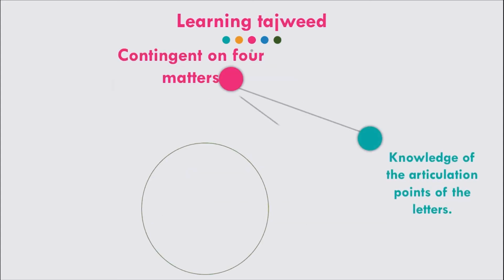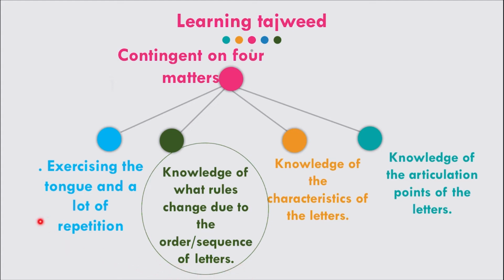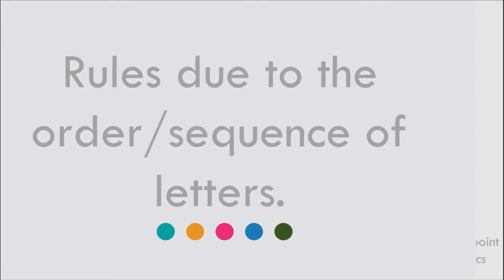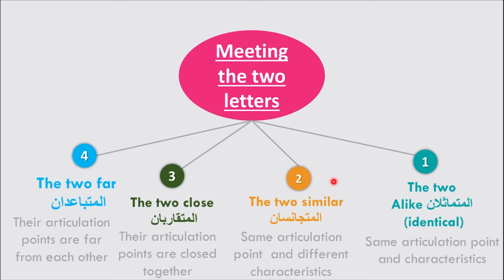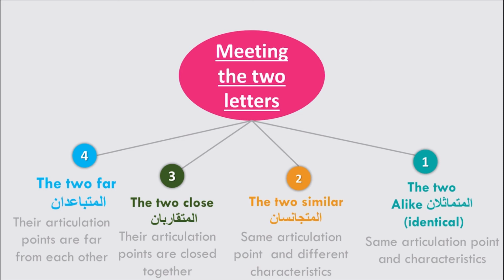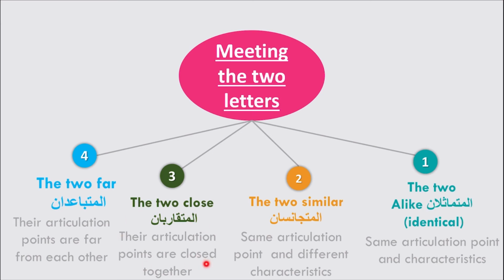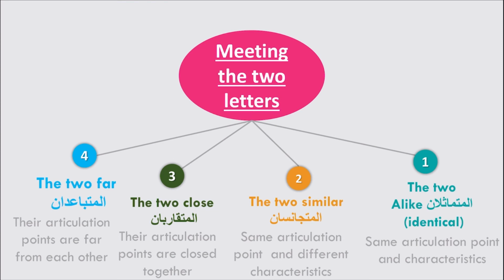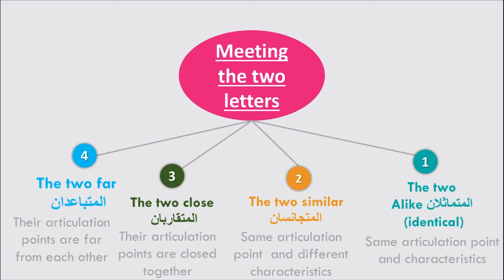Meeting of the two letters overview lesson 81 tajweed 101 course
In this lesson we will understand the overview of meeting the 2 letters and all the probabilities that may happened

Tajweed 101 course - easy, simple, step by step, guide to learn tajweed  , hope you find it helpful

Maghfera.co.education